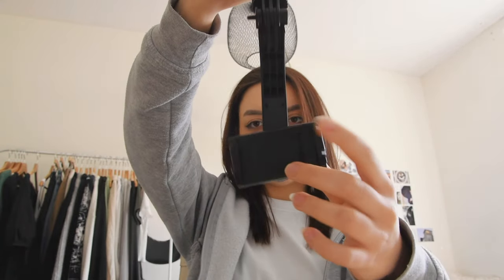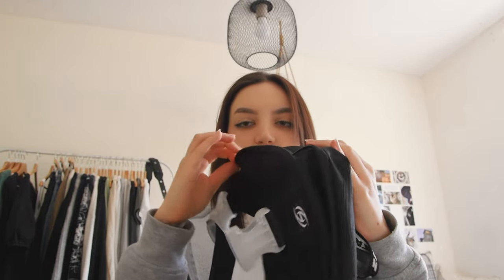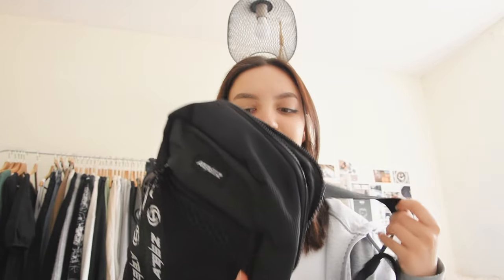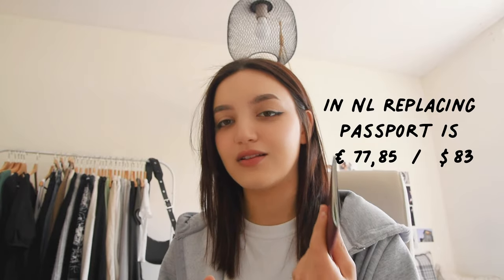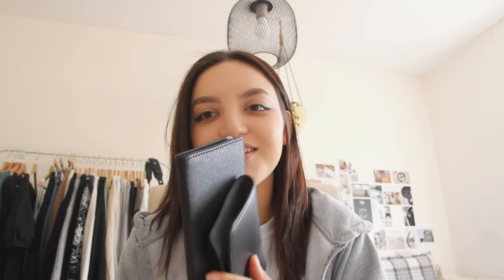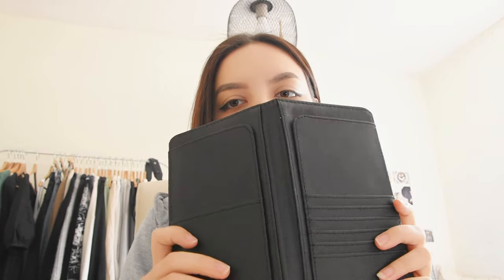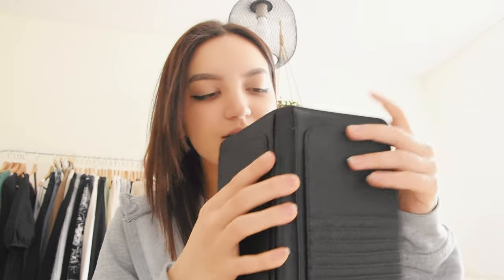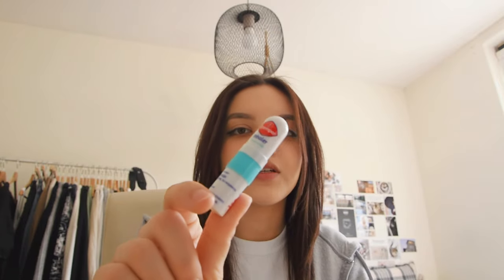GUIDE TO: STUDY ABROAD EP. 3 | 16 TRAVEL ESSENTIALS YOU CAN'T MISS ON YOUR PACKING LIST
Here are some of my favourite travel essentials, I hope this is useful to you for your next trip.

Sling Bag

Passport Sleeve

Samsonite Document-holder

Electric Toothbrush Container

Cable Organizer

Jewellery Case

Pad Pouch

Bluetooth transmitter

Luggage Scale

Neck Pillow

FFP2 Mask